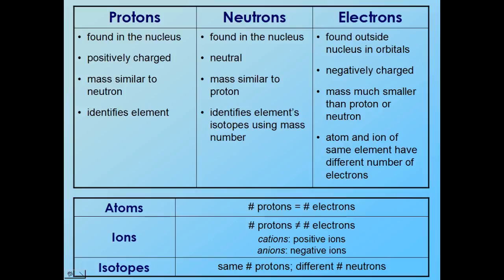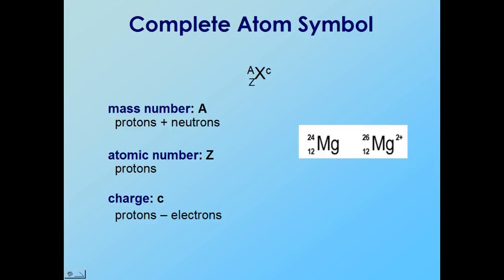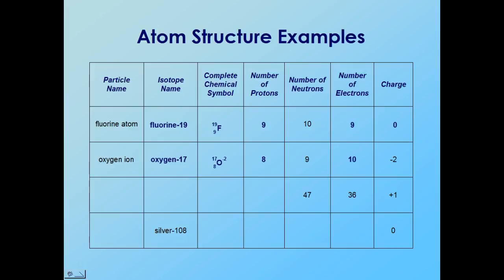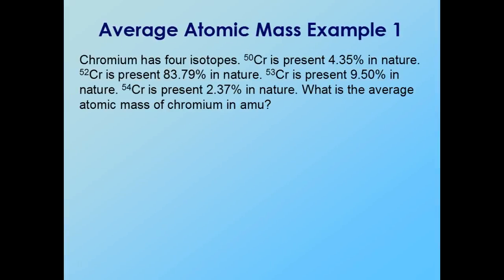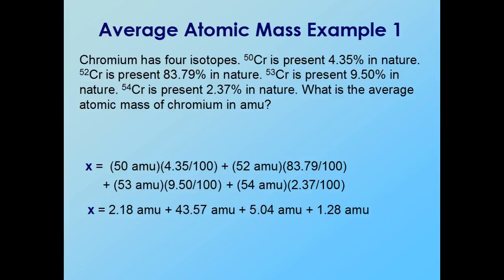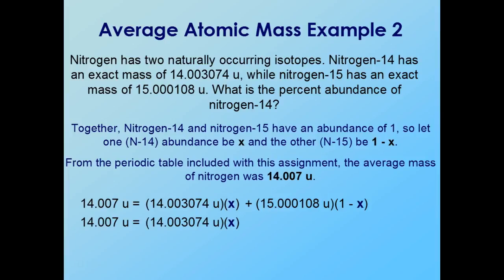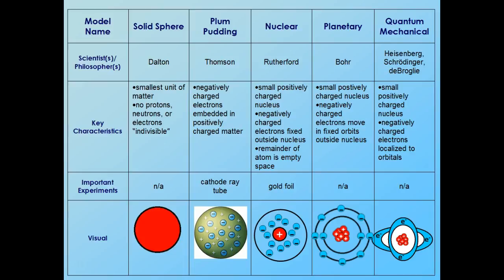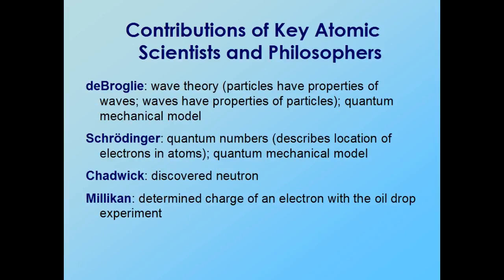AP Chemistry Review #6: Atom Structure & History